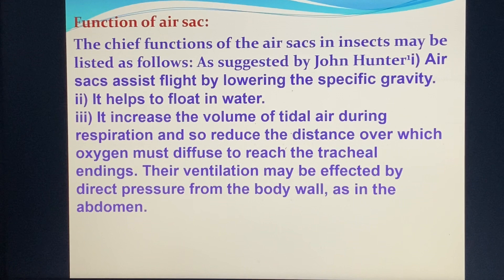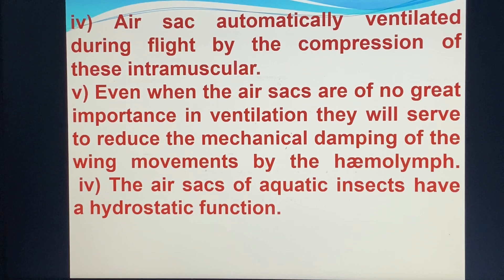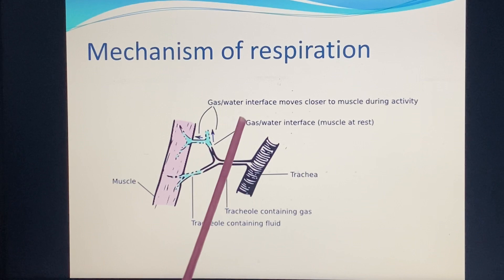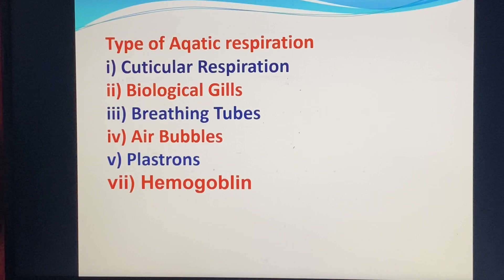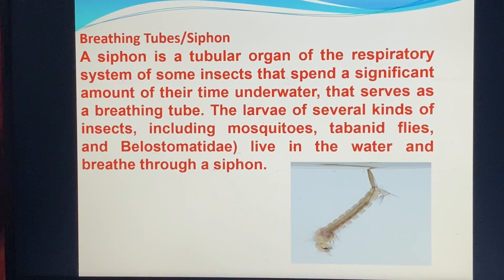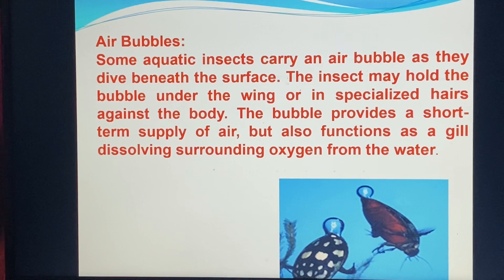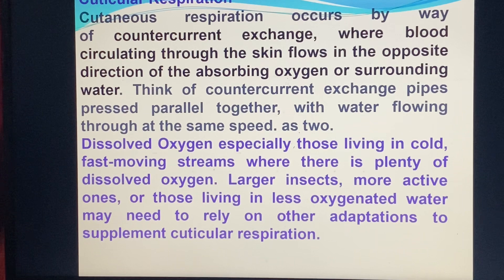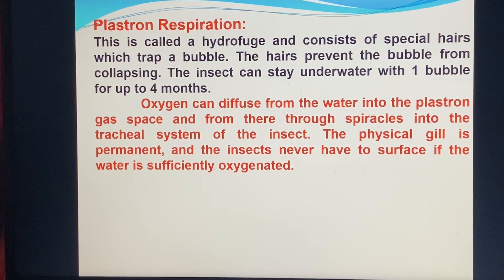Respiration of insect part 2 (Aquatic respiration)।। Professor Md. Abdul Ahad, HSTU, Bangladesh.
Respiration, oxygen, Insect, Arthropoda, Entomology, zoology, biology,